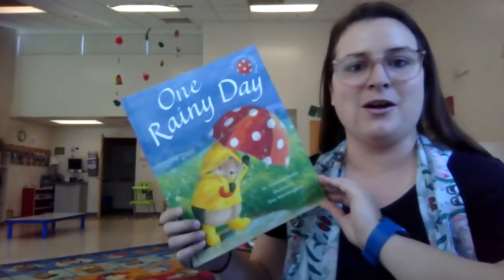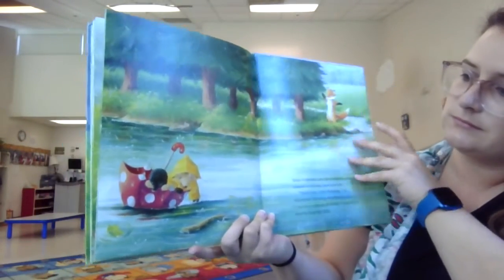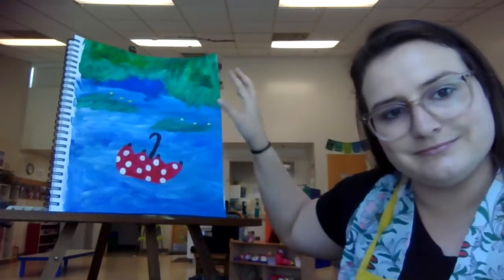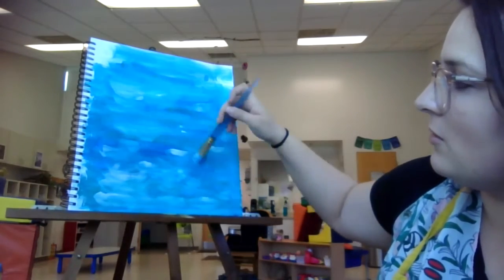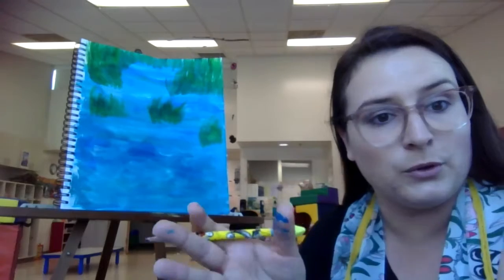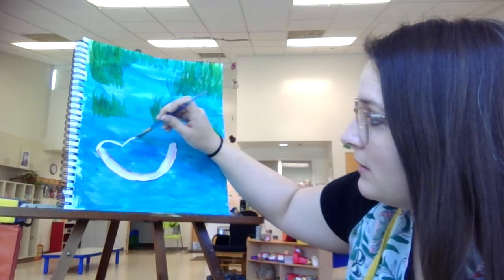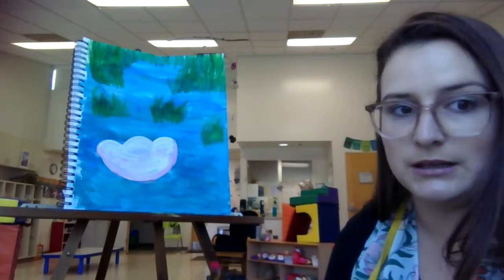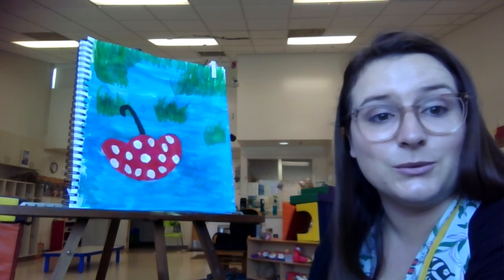Read aloud and paint of One raining day